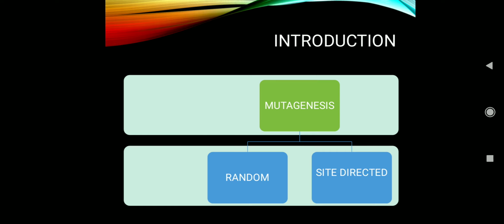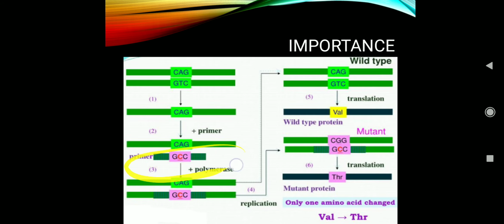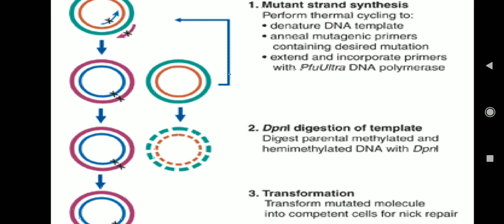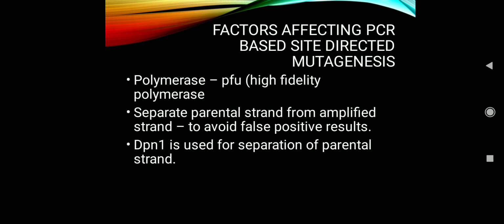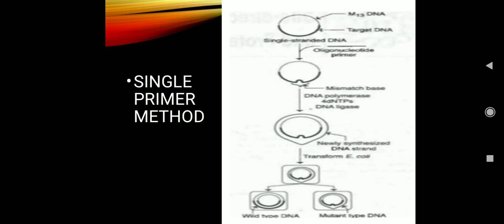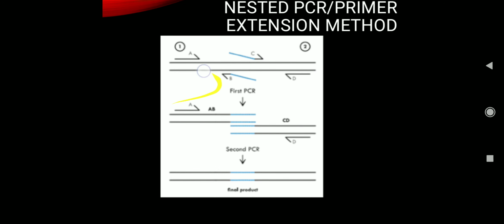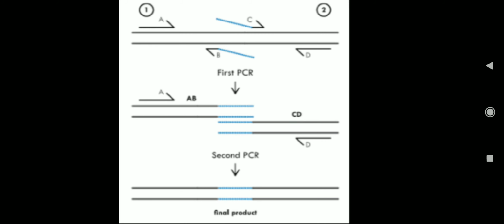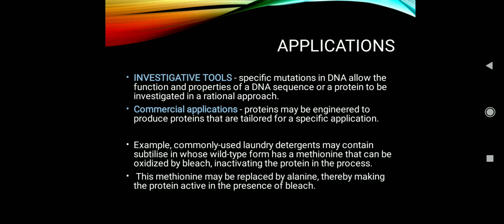Site directed mutagenesis